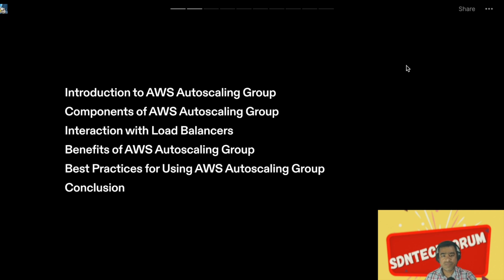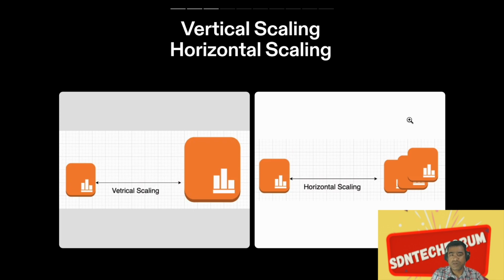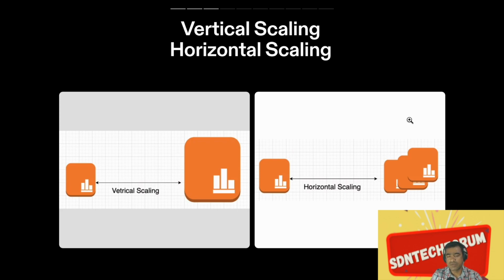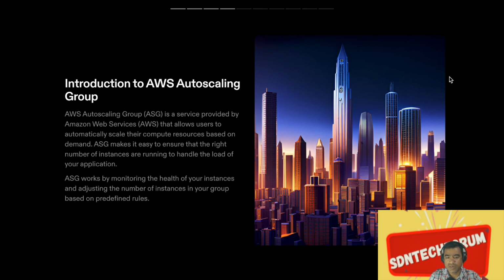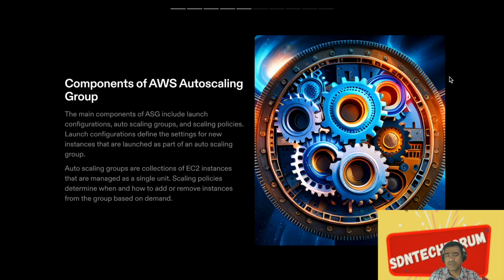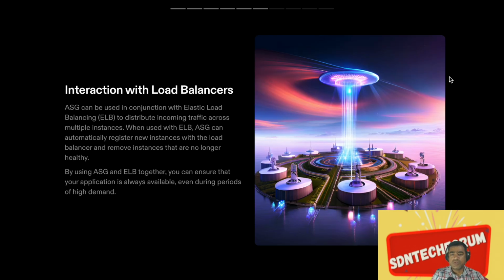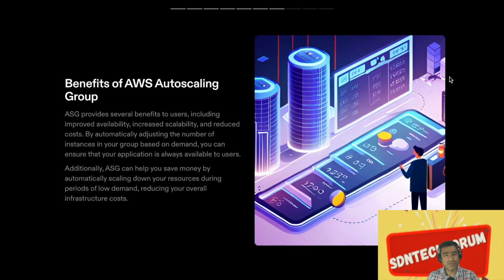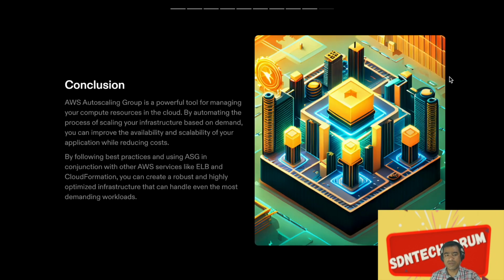AWS Auto Scaling Group: Scaling Your Applications Intelligently | AWS CrashCourse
Join us in this comprehensive tech talk where we dive deep into the concept of AWS Auto Scaling Group. Discover how this powerful service enables you to automatically adjust the capacity of your EC2 instances based on real-time demand. Learn how to create and configure an Auto Scaling Group, set up scaling policies, and define scaling triggers to ensure optimal performance and cost-efficiency. Explore advanced features such as scheduled scaling, target tracking, and predictive scaling. Gain valuable insights into best practices and real-world use cases for effectively managing your application's scaling needs using AWS Auto Scaling Group.